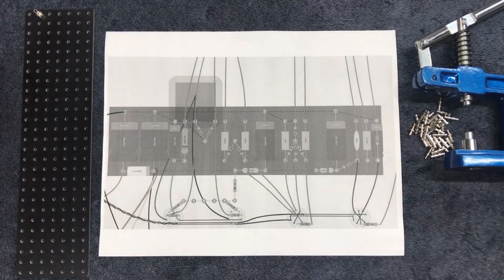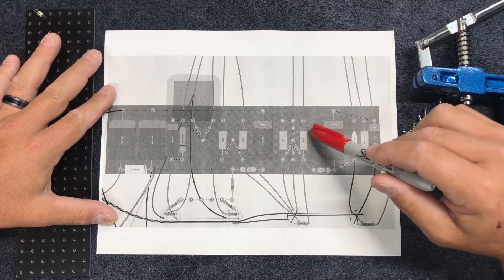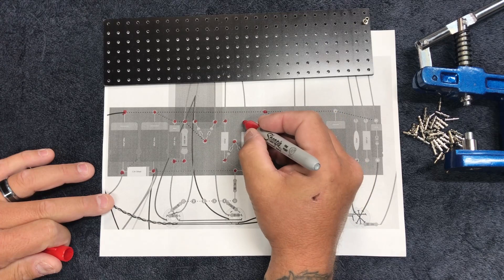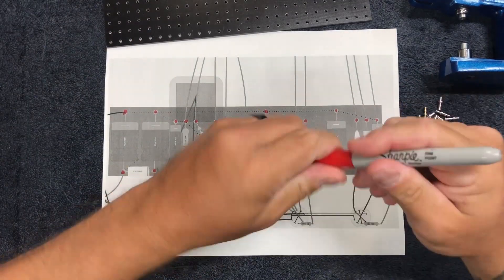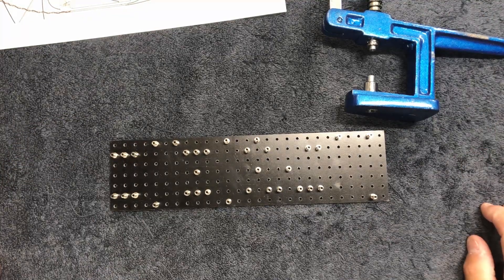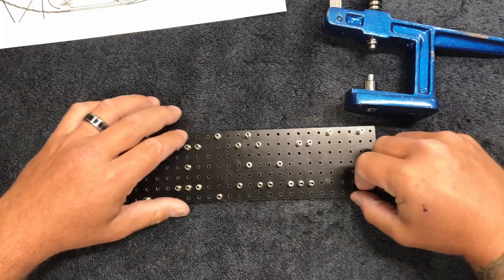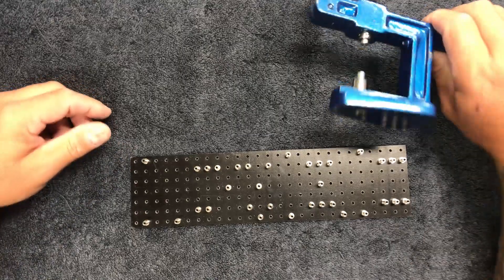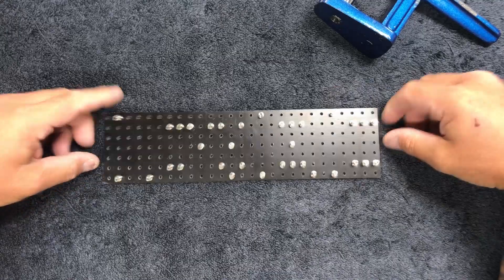Let's build the world's best guitar amplifier Part 8.1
n this installment we swedge the turrets and get them ready to stuff with components!